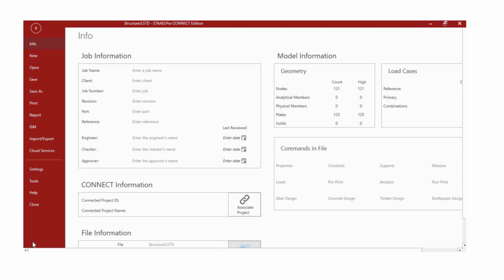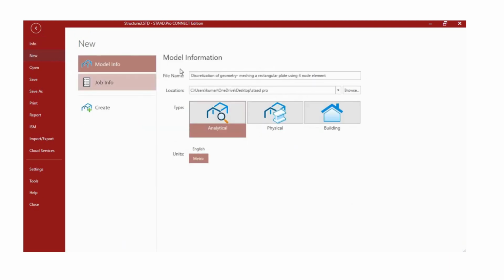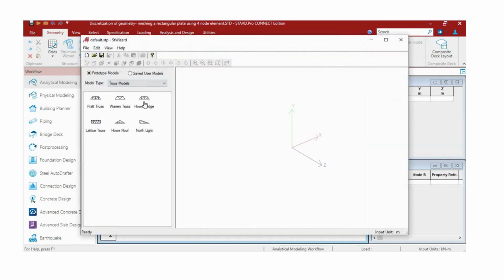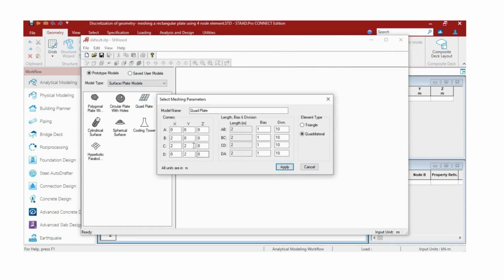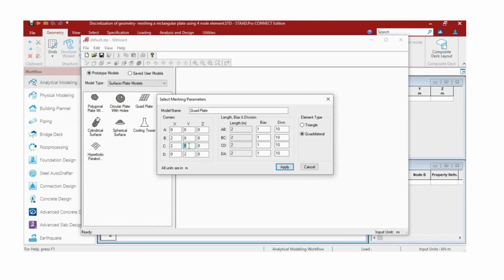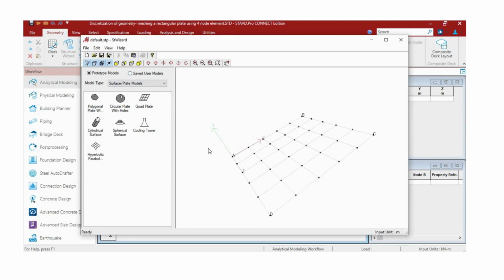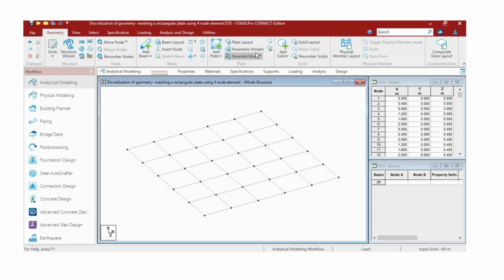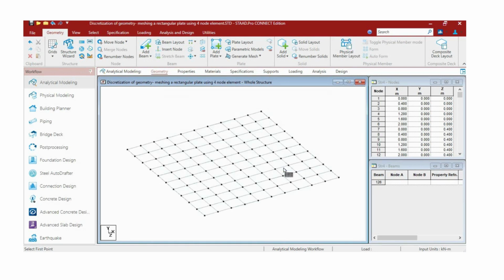Discretization of geometry-meshing a rectangular plate using 4-node elements || CIVIL GNDEC